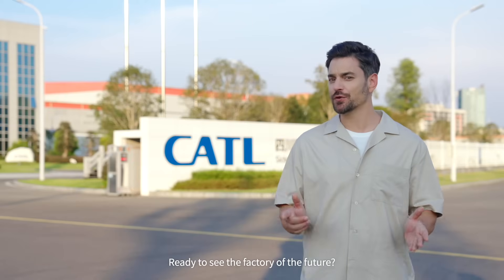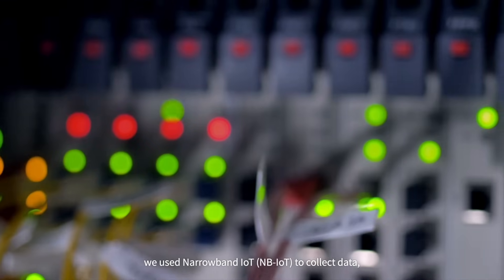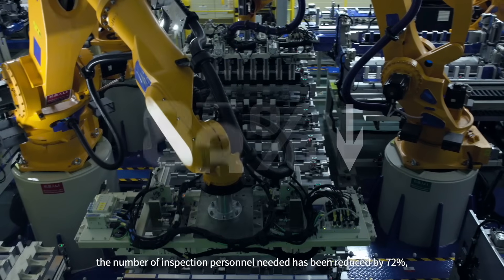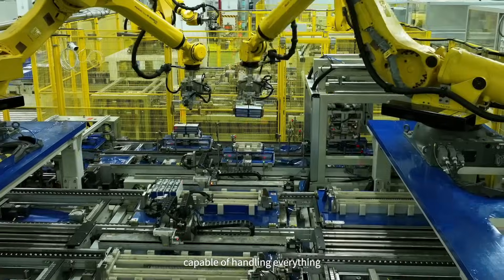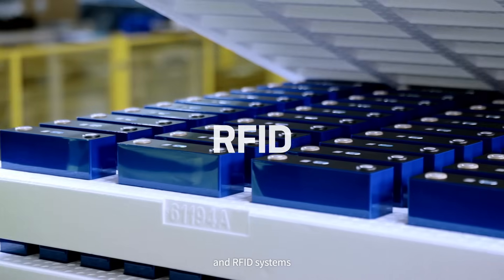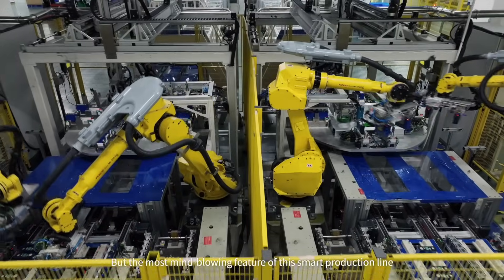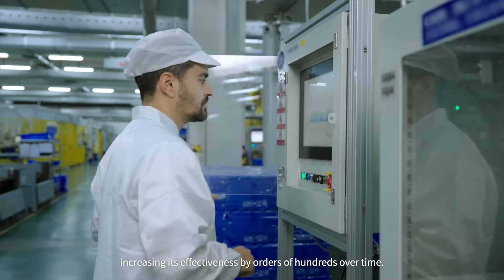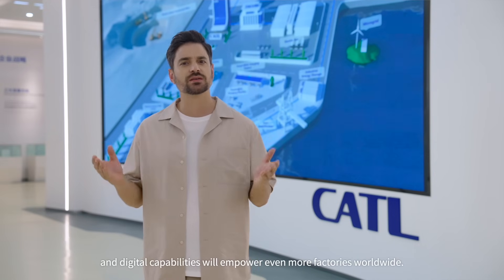The Smart Factory Revolution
Welcome to our smart factory! In this video, we’ll take you on an exclusive tour to explore how we leverage cutting-edge technologies to elevate traditional battery production to Industry 4.0 standards. From automated production lines to AI-driven predictive analytics, our factory integrates highly advanced digital technologies to optimize production efficiency, quality control, and energy management. Join us to witness this tech-driven industrial revolution and discover how smart manufacturing is shaping the future of battery production!